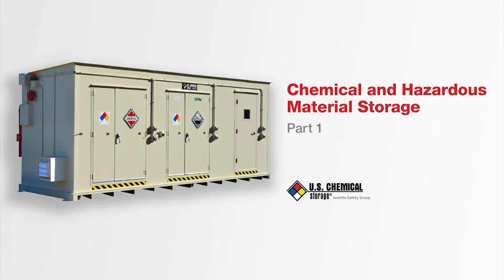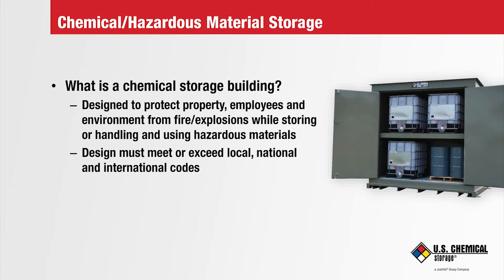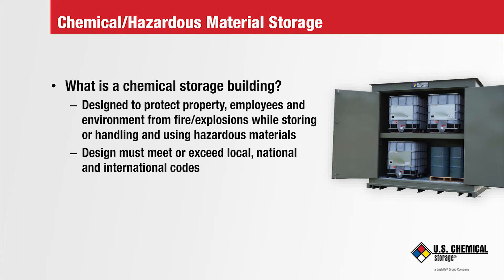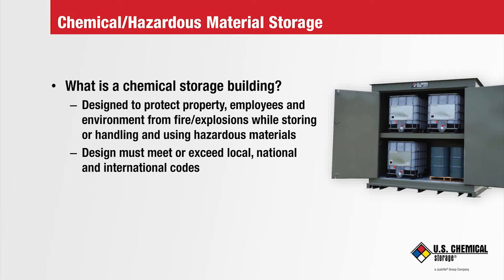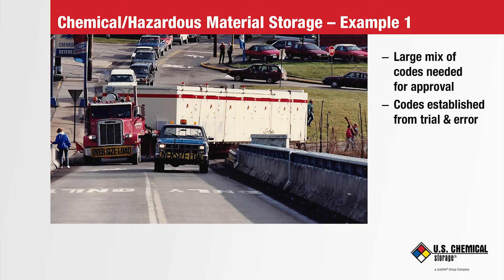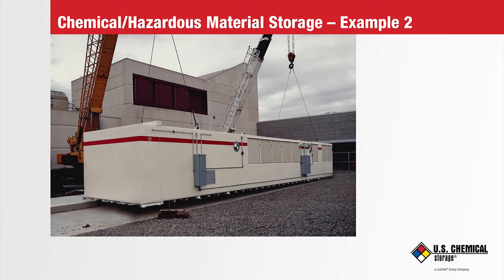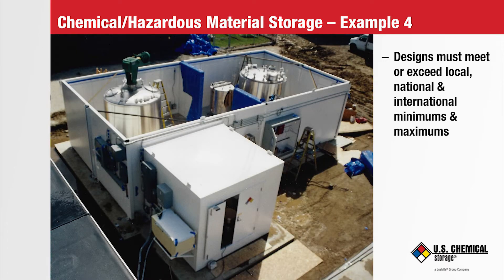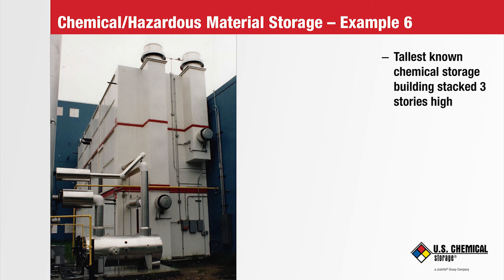Chemical and Hazardous Material Storage pt1